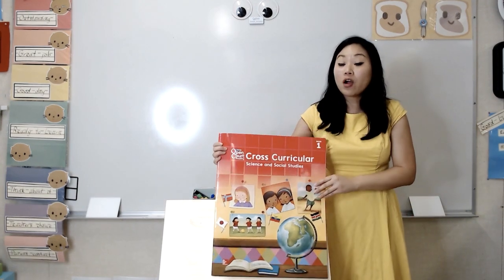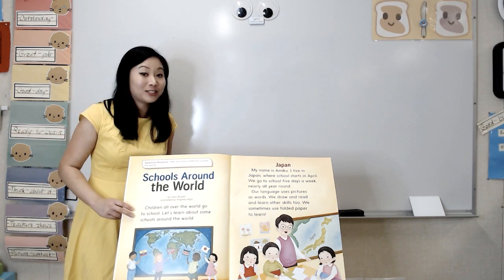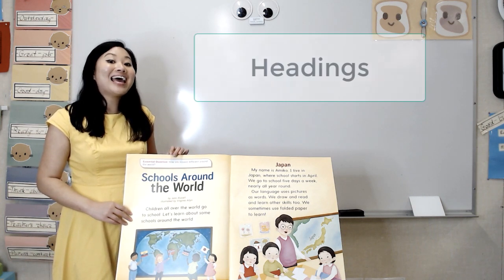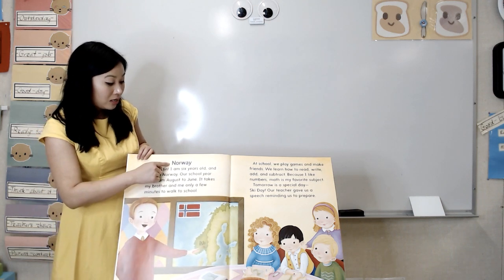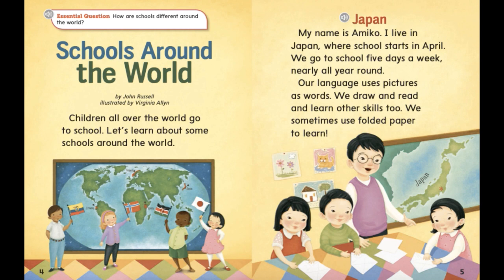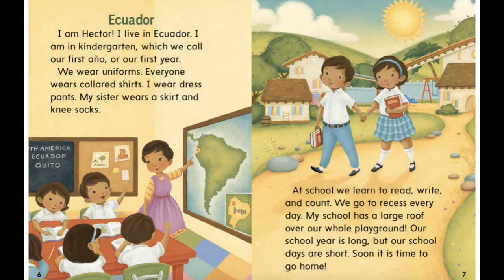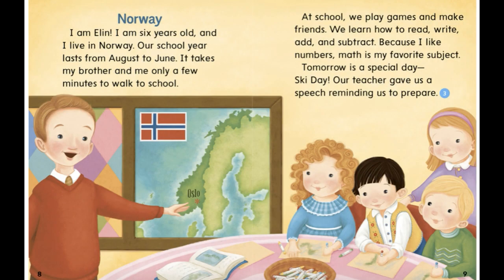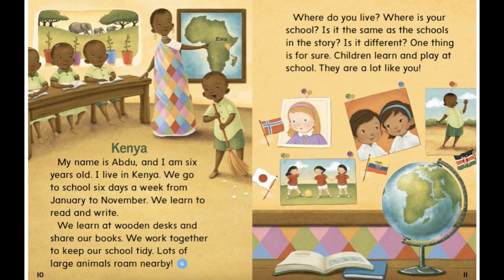Episode 10: Schools Around the World (second read)